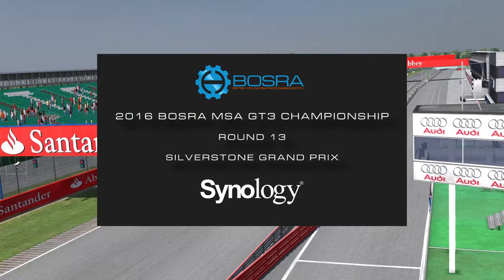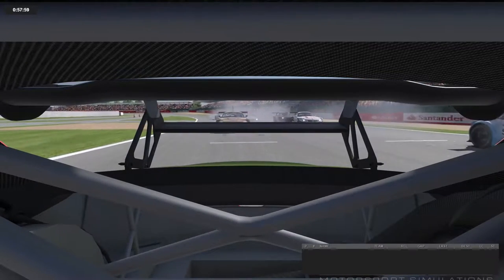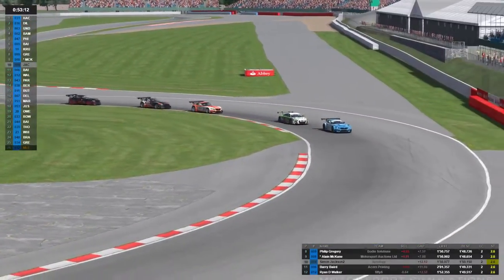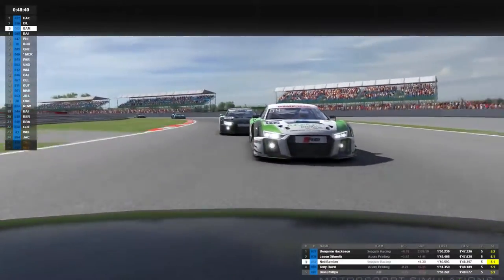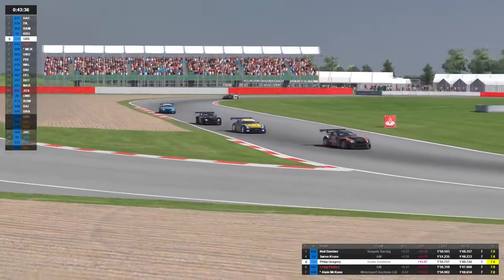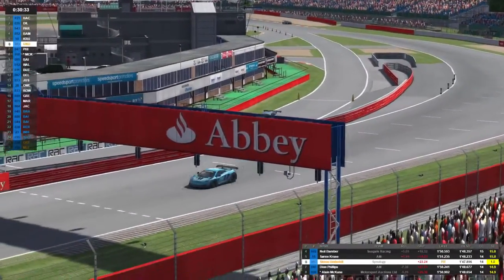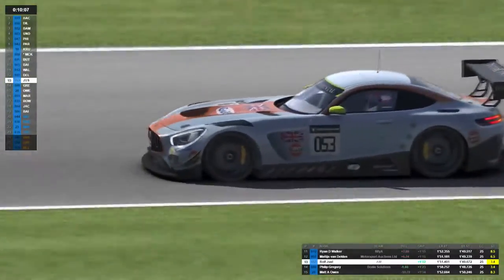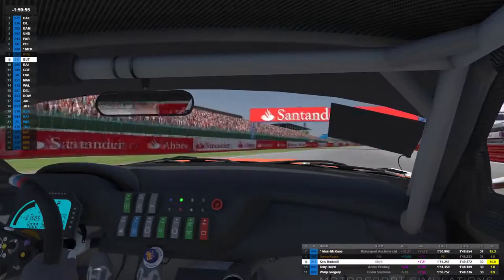2016 BOSRA MSA GT3 Championship Round 13 - Silverstone Grand Prix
Hackeson continues his charge at Silverstone in one of the finest races of the championship.

The British Online Sim Racing Association (BOSRA) are an online sim racing league that use the iRacing service.

We are the first ever PC racing league to be granted approval from the UK`s Motor Sport Association and only the second league to ever hold this status.